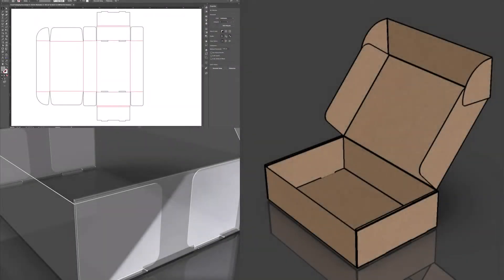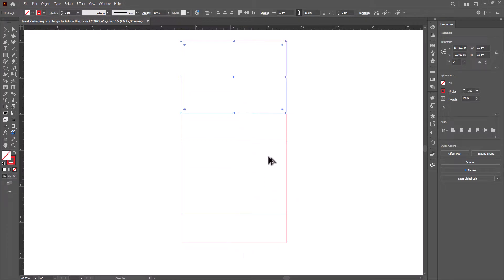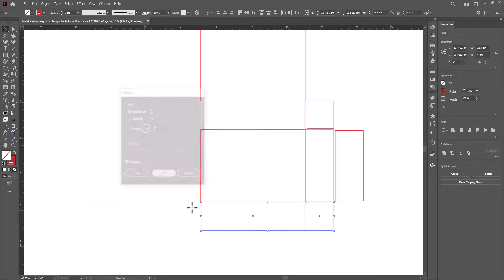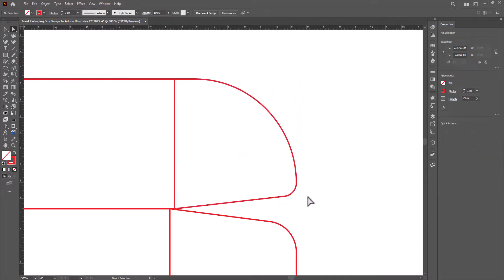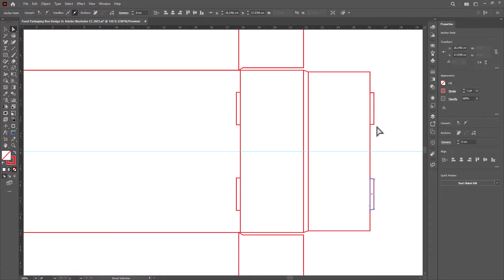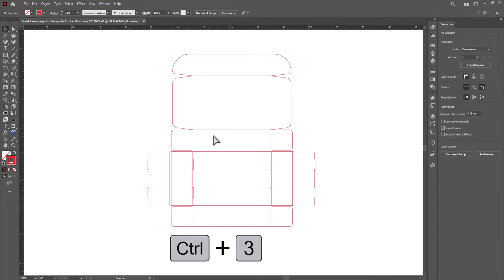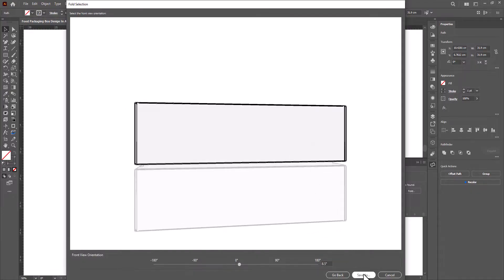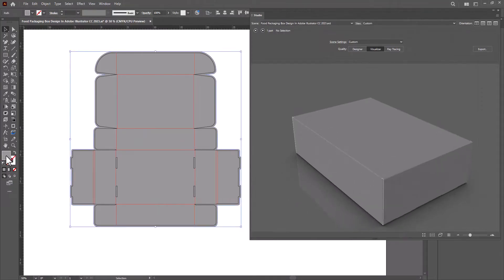Mailer Box Packaging dieline Design in Adobe Illustrator | Package diecut Design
Mailer Box Packaging dieline ( diecut ) Design | Food Package dieline Design in Adobe Illustrator

Want to create professional packaging designs for your products? This tutorial will guide you through the process of designing a mailer box dieline in Adobe Illustrator.

Learn how to:

    Understand the basics of dieline design
    Set up your artboard and create the dieline structure
    Prepare your dieline for printing and production

Whether you're a packaging designer or a product owner, this tutorial will help you create effective and visually appealing packaging.